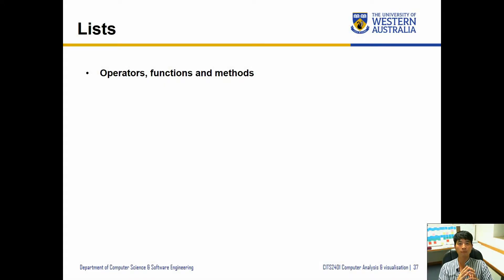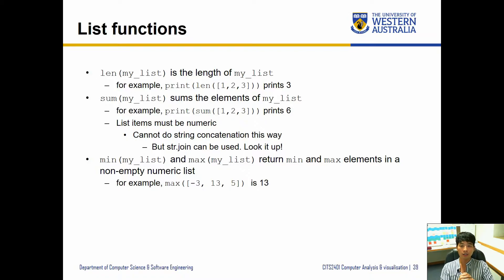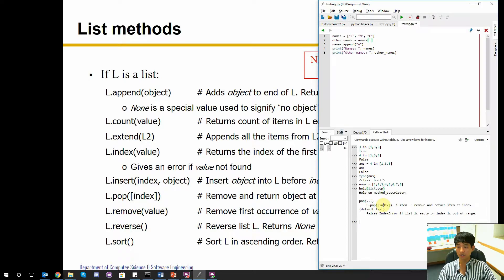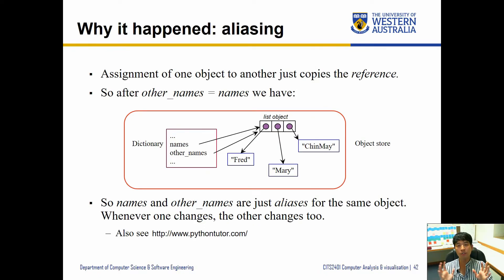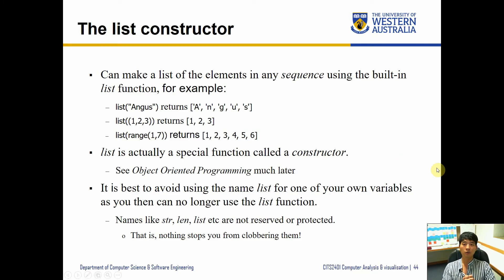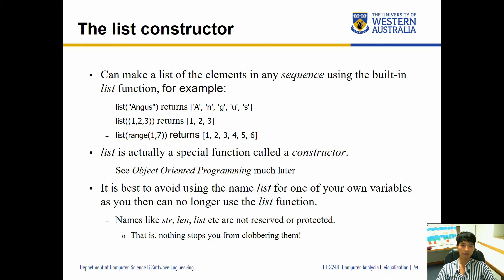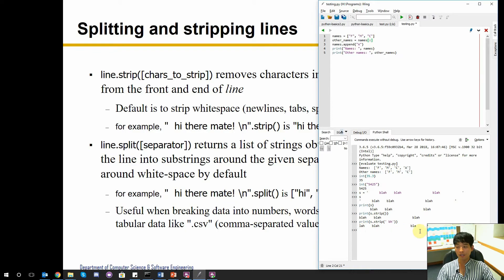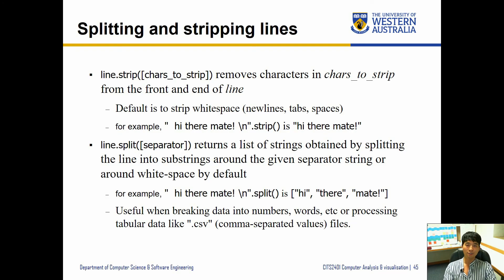CITS2401 - 4.4. Python lists basics 2